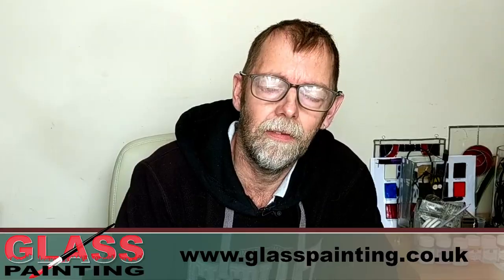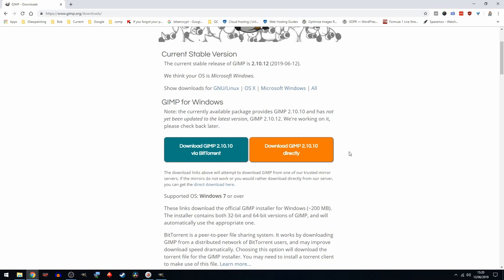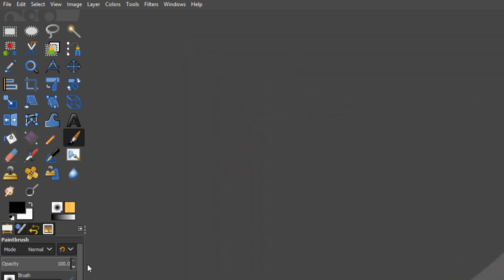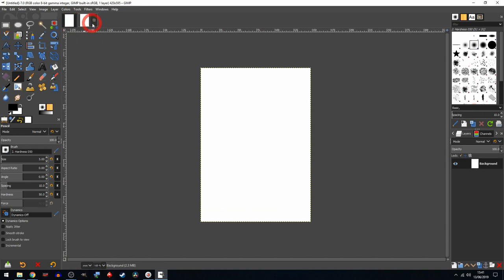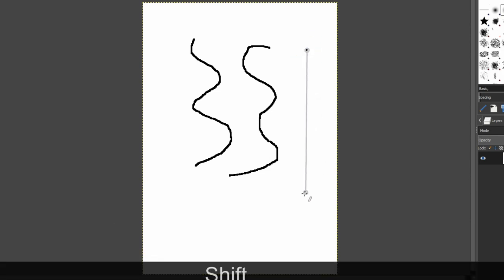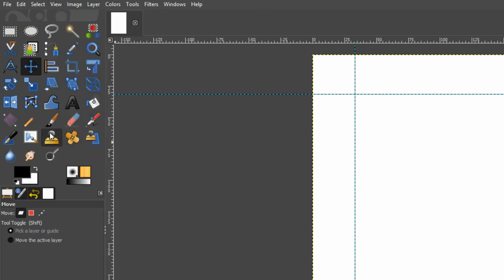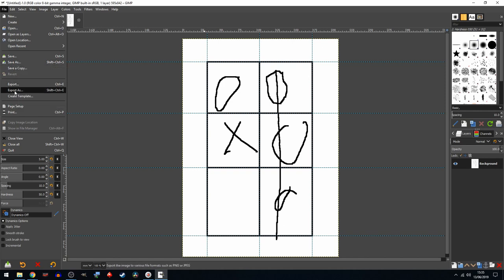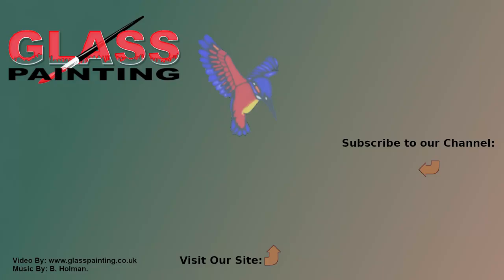Making Glass Painting Designs in GIMP. Part 1.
This is the first of a short series of videos we will be doing (or have done, depending on when you are reading this) about creating glass painting designs in GIMP.

We have chosen GIMP as it is no only a very powerful graphics program, it is also available for Windows, Linux and OS X. Not only that but it is also completely free, what more could you ask for.

We assume that the person watching this initial video has no experience with GIMP therefore we start with the basics. Installing the program, setting it up, drawing a line,  guide lines and saving an image.

More details to go with the video can be found on our website.